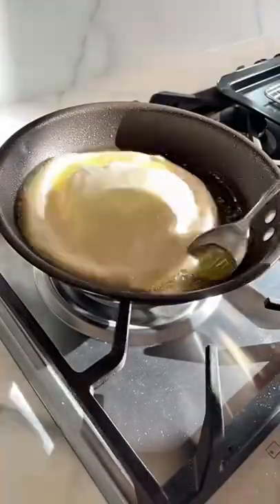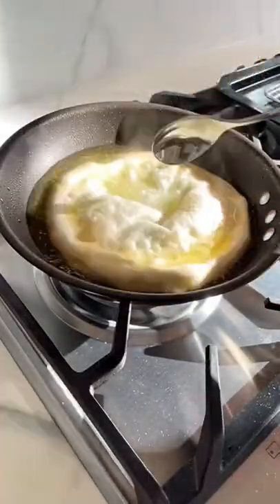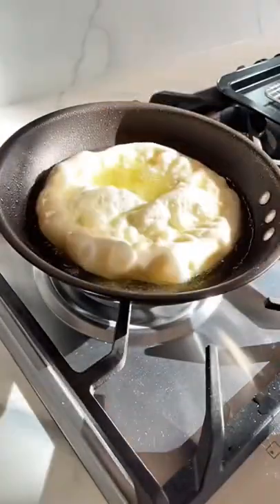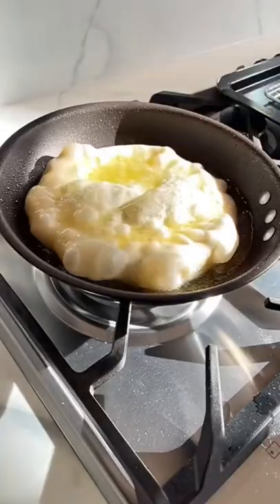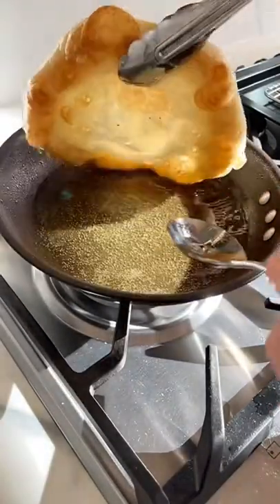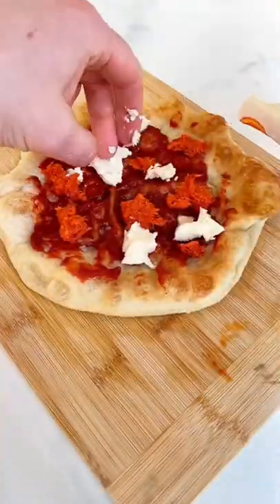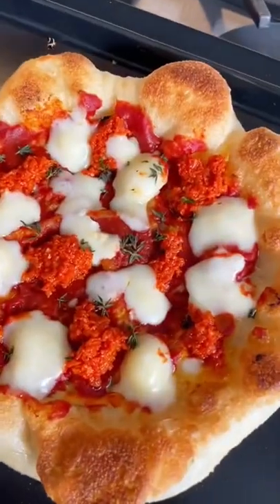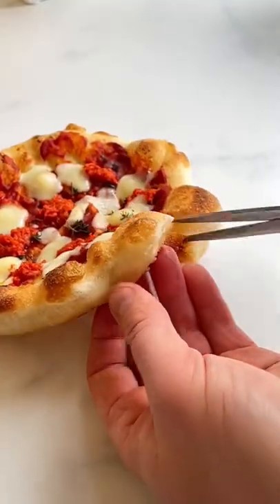Deep Fried Pizza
Pizza Fritta originated in Naples and It's still considered pizza but instead of being cooked in a high temperature pizza oven, the base is deep fried in oil before toppings are added and maybe finished off under a grill if you need to melt the toppings.

You can also use pre bought dough to reduce the cooking time.

INGREDIENTS
For the dough
500 g 00 Flour
300 ml warm water
15 g salt
1/4 teaspoon yeast
For the toppings
80 g taleggio *each pizza
25 g nduja *each pizza
2 thyme sprigs *each pizza

DIRECTIONS

-Measure 500 g of 00 flour into a bowl and 300 ml of warm water into a jug
-Pour half the water in another mixing bowl and add 15 g salt
-Mix well with hand to dissolve completely
-Add a 1/4 teaspoon of yeast to the remaining water in the jug
-Add 10% of the flour mix to the mixing bowl and incorporate completely
-Then add the yeast mix in and the rest of the flour a hand full at a time
-To clean your hands use some more flour and it rubs off easy
-Transfer to table and discard of any bits that don't incorporate
- knead by pushing in with my palm and bringing the edge of the dough back over with my fingers, then the other hand takes over and does the same thing.
-There's no real right or wrong way but you will be at it for 15 minutes
-Judo chop under the ball to create a ball with nice surface
-Cover with cling and a tea towel
-After two hours you’re ready to shape the dough balls
-You need to be conscious of the top of the dough we always want that to be on top. That's the surface that the toppings go onto.
-Cut off about 125g to make sure they are all the same size. A normal pizza would be double that.
-To shape the ball, form a ring with your index and thumb and push it through like a balloon expanding, use your index to push the dough into the body of the ball and then finish with your thumb
-From there transfer to a air tight container.
-To shape the base will take some practice but the idea is to push the air out where the toppings will go and to leave the edge untouched so that a nice airy crust forms
-Cut a small hole in the base to let out the steam

Cooking the pizza

-Preheat a pan with half an inch of canola oil. Once oil reaches 170 C/335 F place pizza base in slowly
-Keep checking on base of pizza by gently lifting up edge. You want it cooked but not browned
-Flip it over once ready and cook other side for about 30 seconds
-Remove and pat dry
-Preheat a grill on high
-Add tomato paste to the base followed by nduja, taleggio and thyme
-Cook under grill until cheese is melted